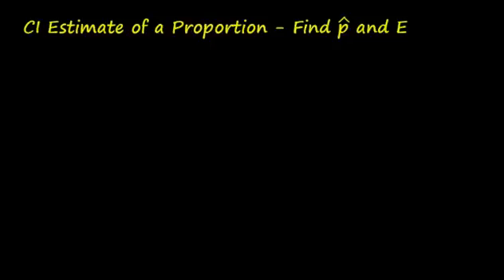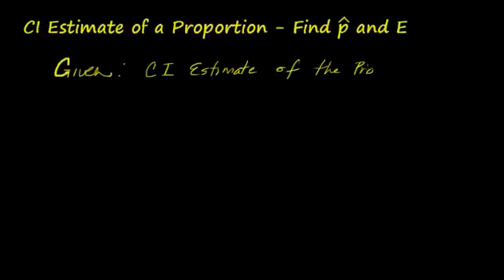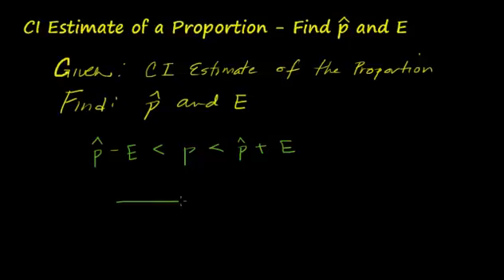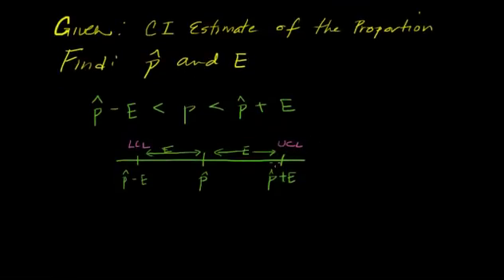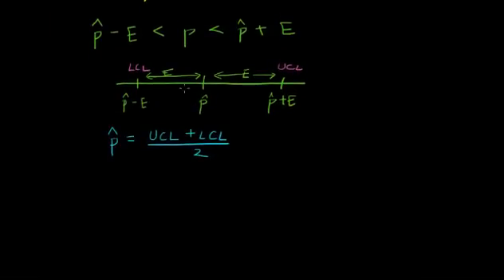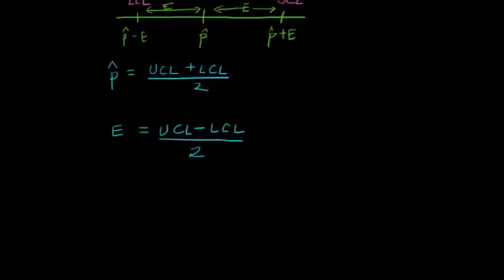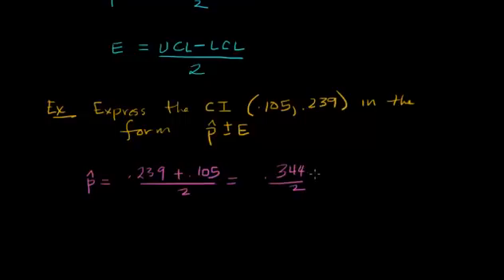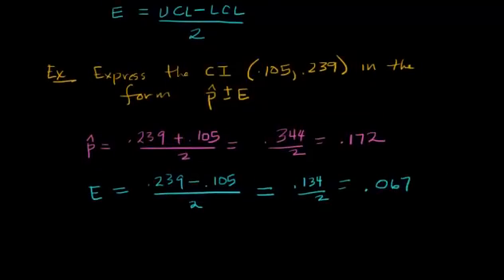CI Estimate of a Proportion: Calculations.mp4